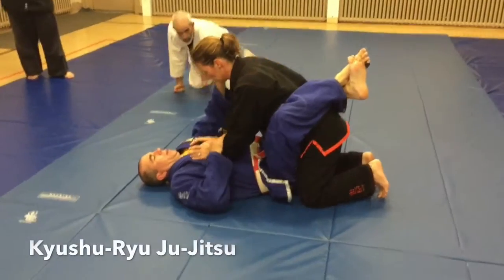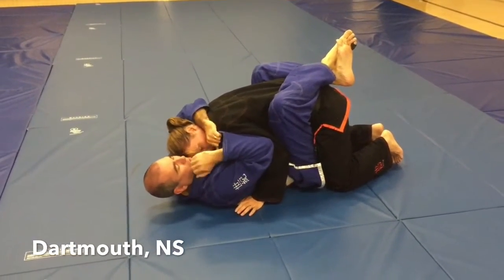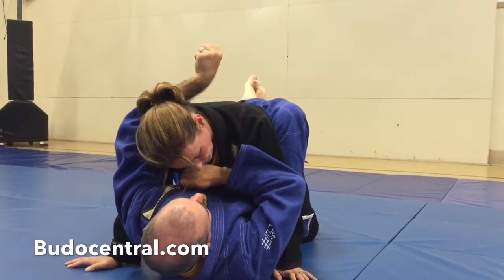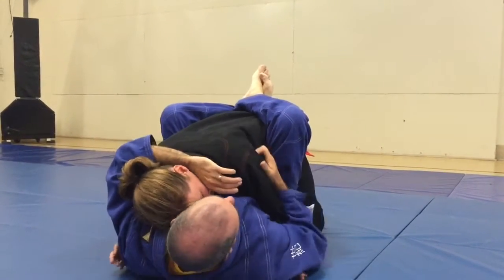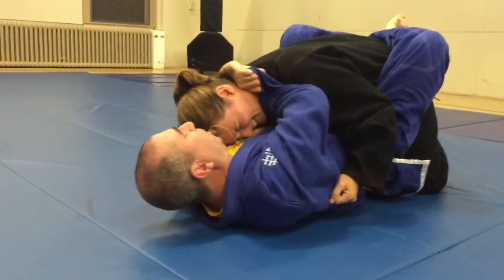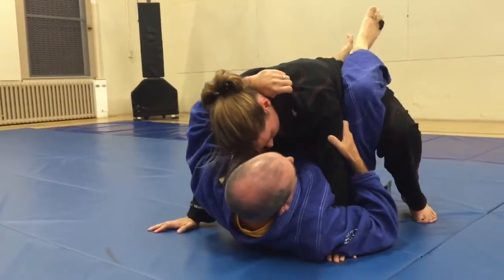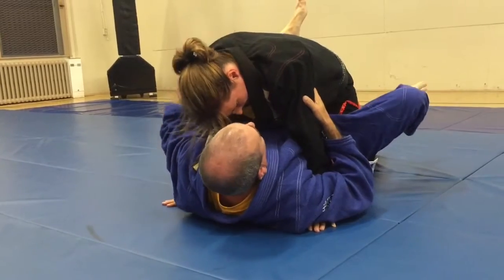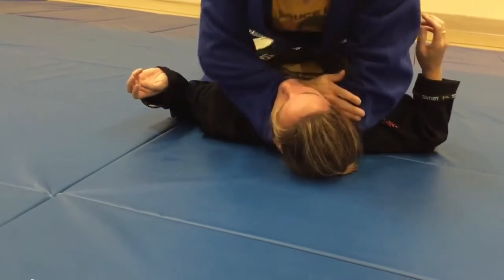Ju-jitsu Neck Restraint from the Guard or Mount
Master Frank Zinck and Sensei Johanne Zinck demonstrate a Kyushu-Ru Ju-Jitsu neck restraint.